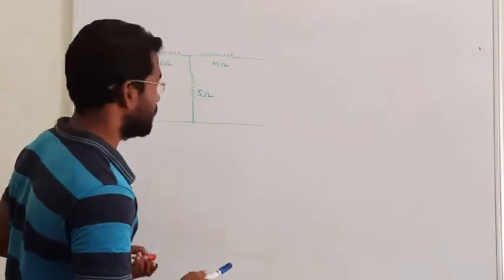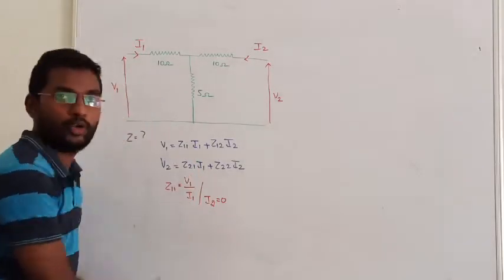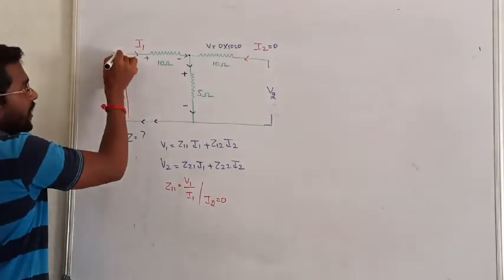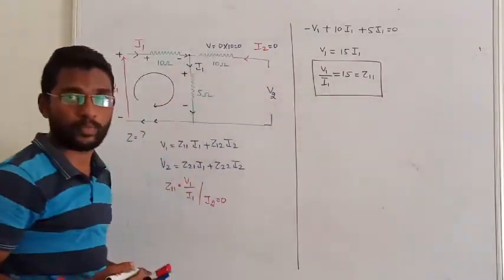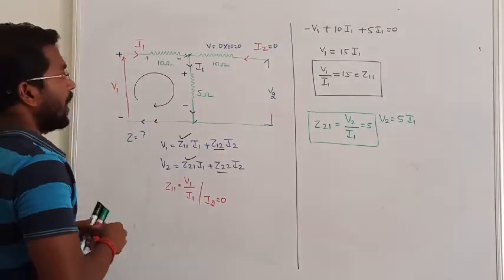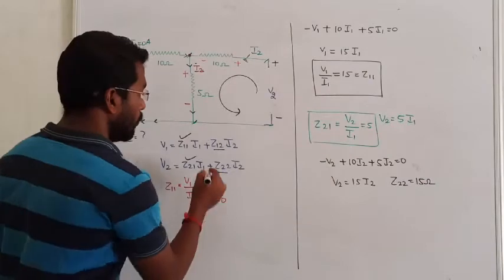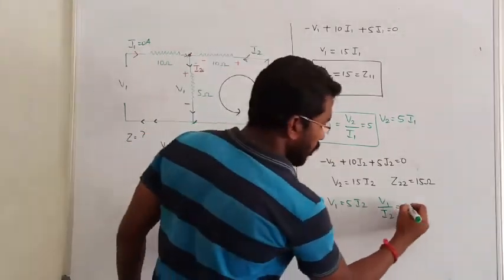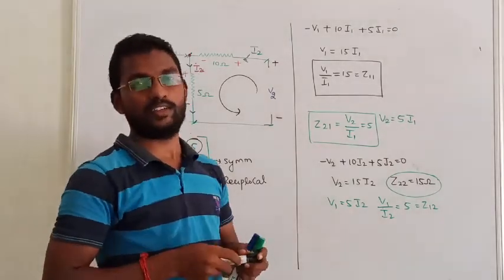9.TWO PORT NETWORK PROBLEM NO 1